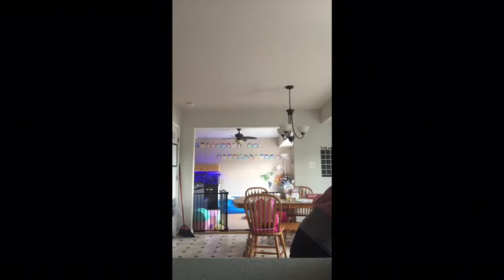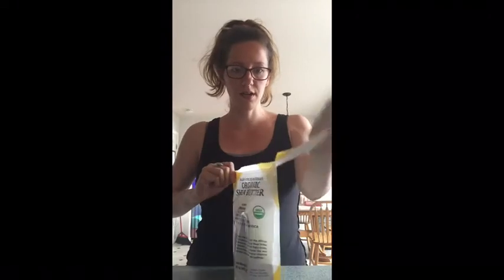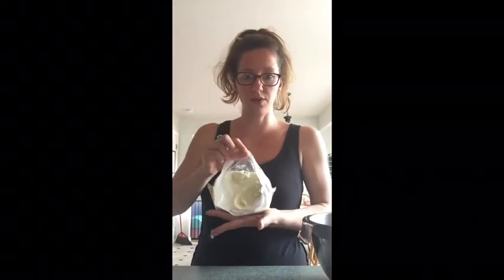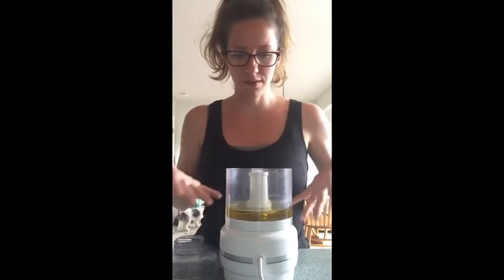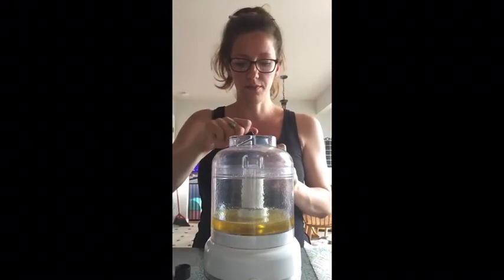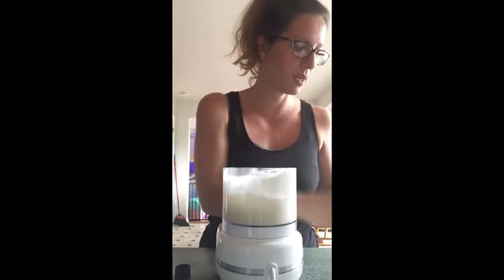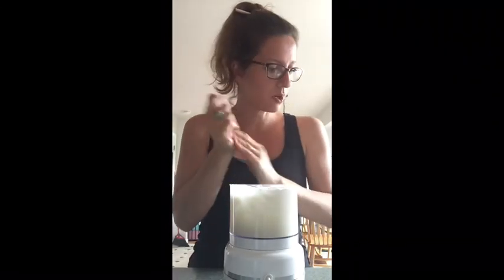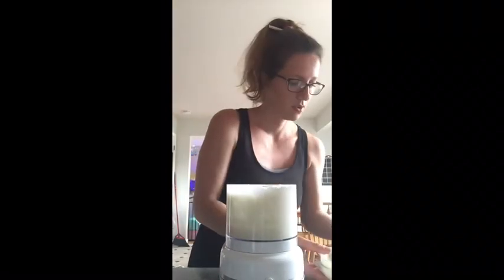Magnesium Lotion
I’m making magnesium lotion aka magic lotion! If you suffer from restless legs, anxiety, frequent headaches or just want a better night sleep, you should try this lotion! It’s a magnesium additive that is absorbed through the skin. All natural, safe alternative to other magnesium additives. Enjoy!

Here is the original recipe, but I did make a few changes!